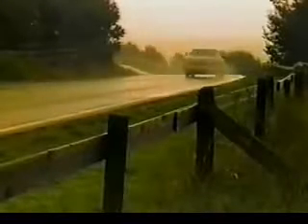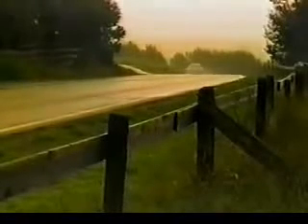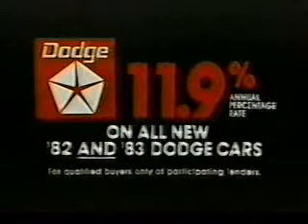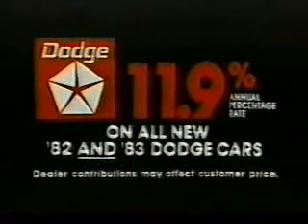1983 Dodge 600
Commercial of the K Car